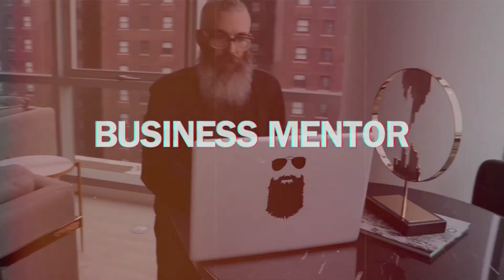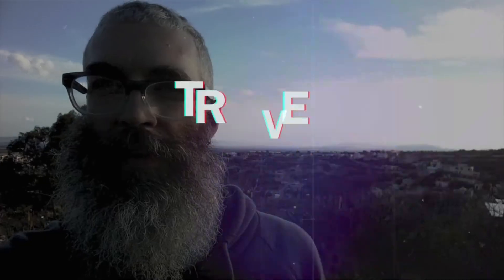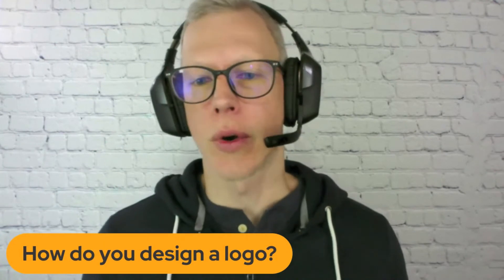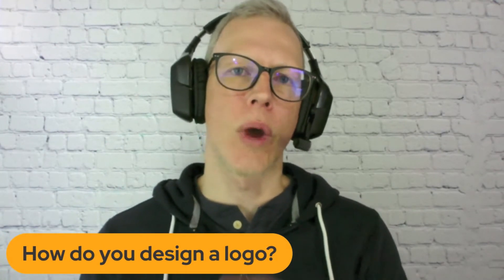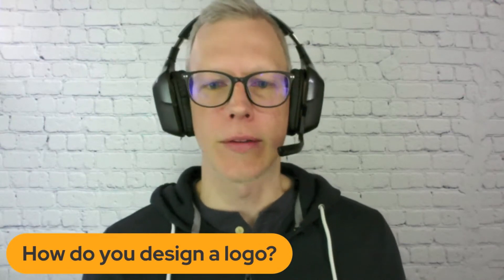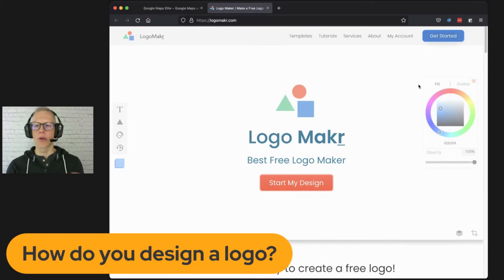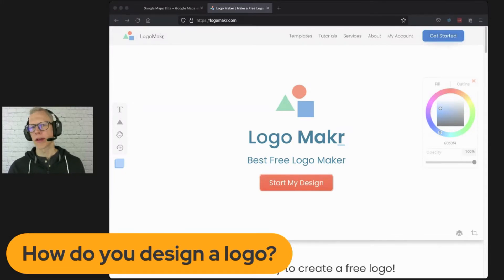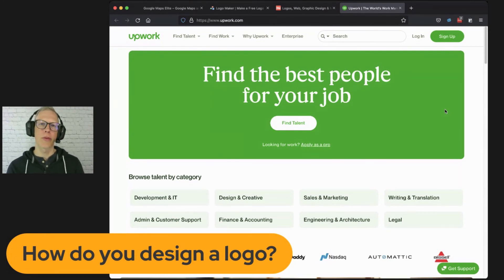How to Make Money With Logo Design (even if you're not a designer)